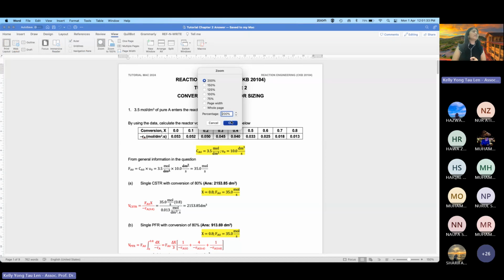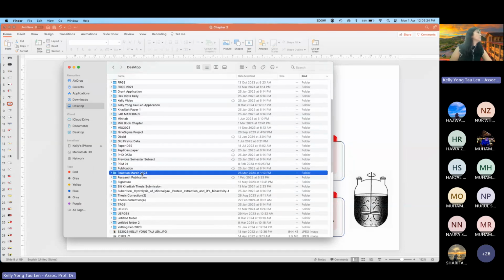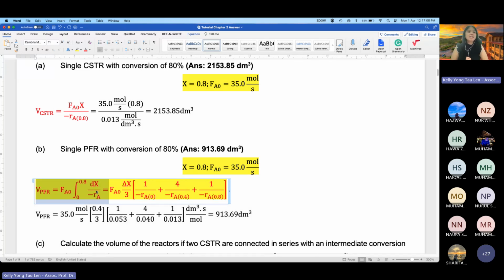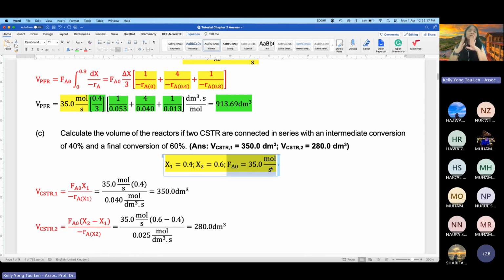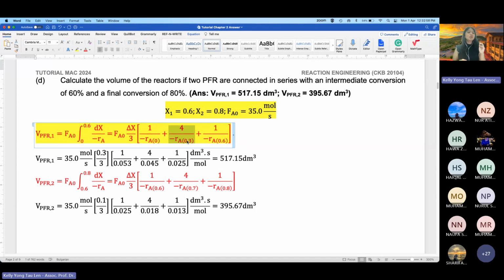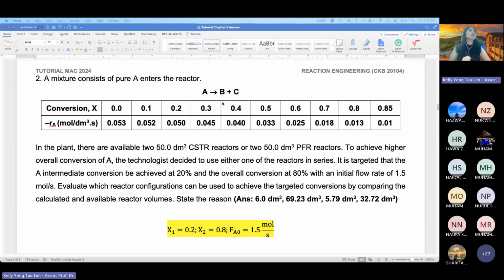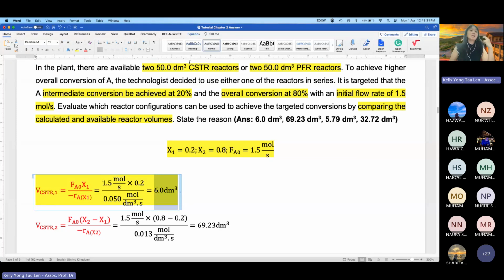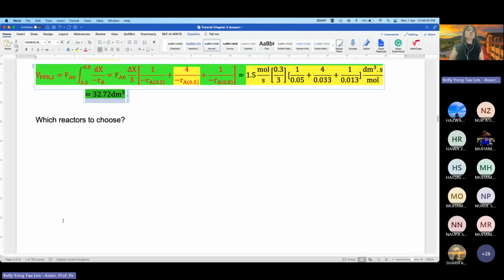Chapter 2 Part 1 Tutorial 1:4:2024